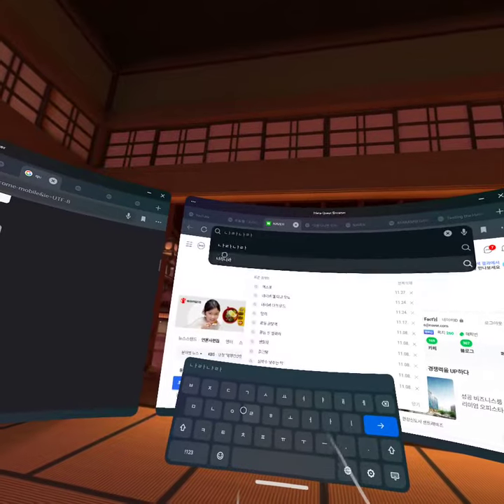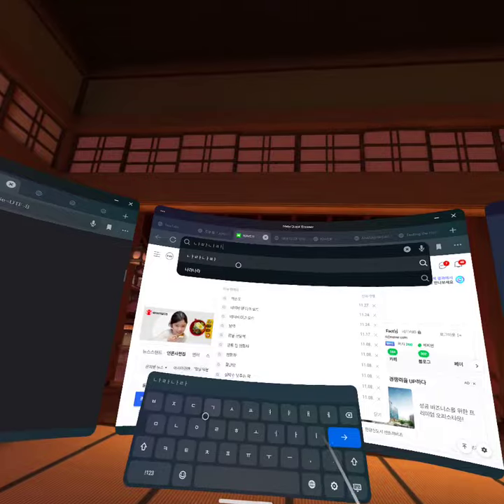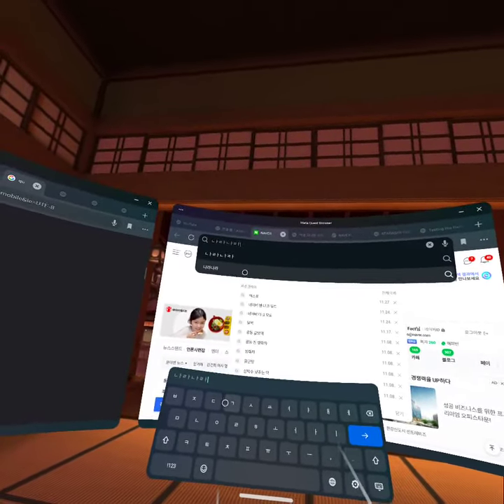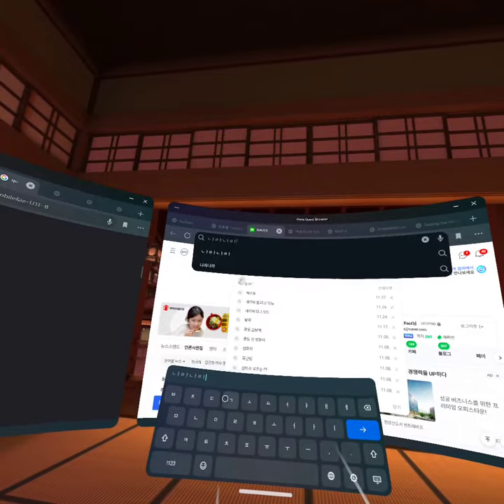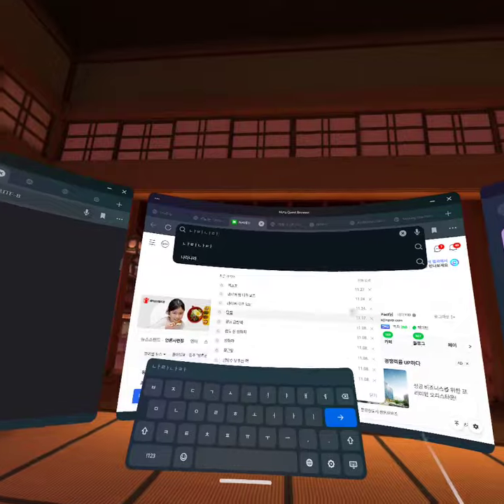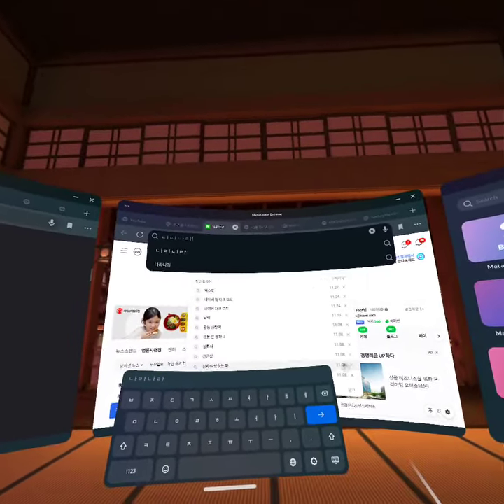META terrorized the Korean input system with virtual keyboard in the META quest operating system.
It happened with a stealth patch of the quest browser. The quest web browser became unusable with Korean language two days ago. There has been a Korewn virtual keyboard mapping problem since the V48 update.